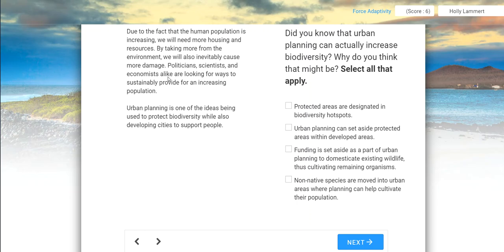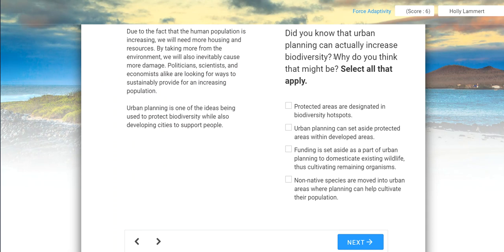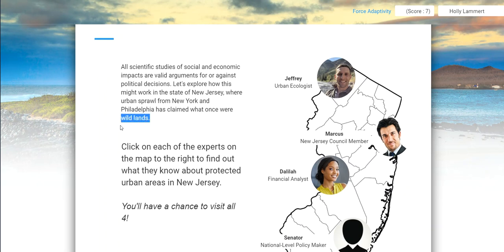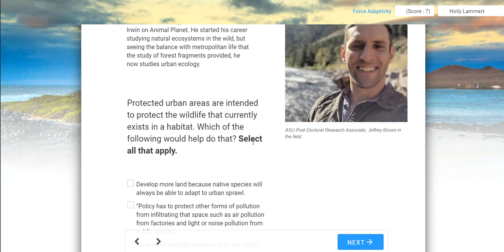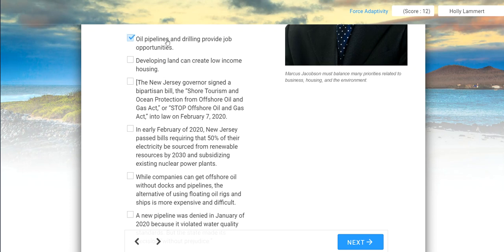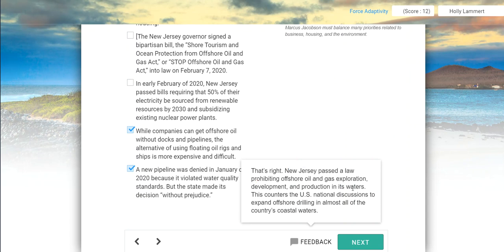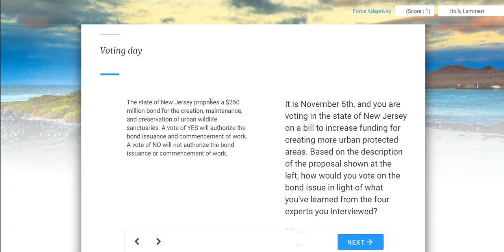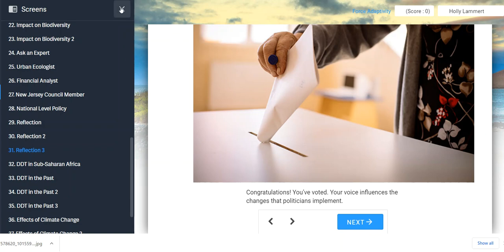Case study New Jersey and Speak up Alternate Lesson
For ASUPD